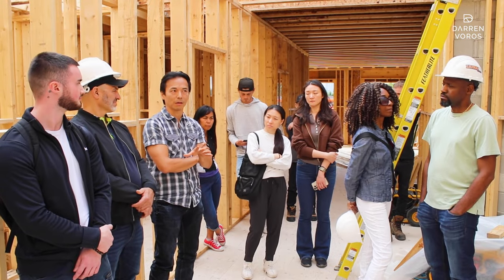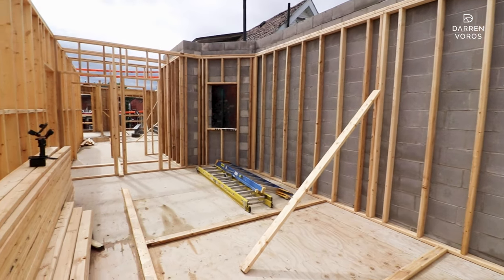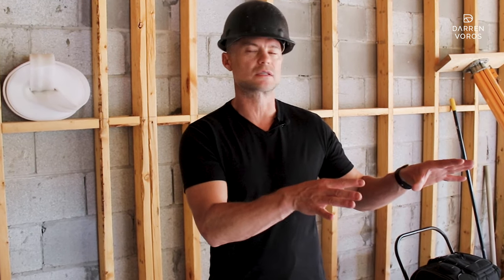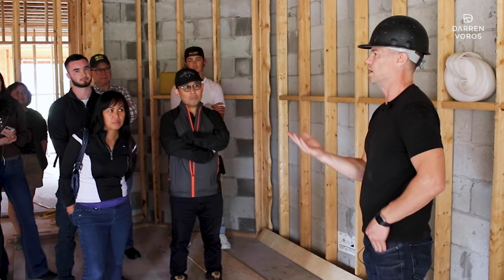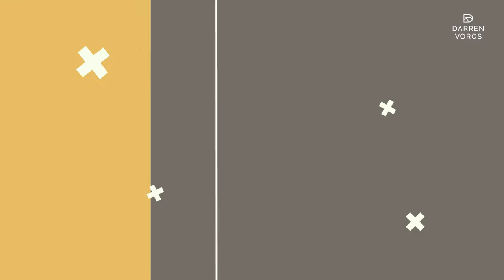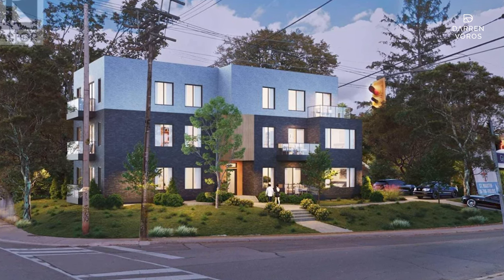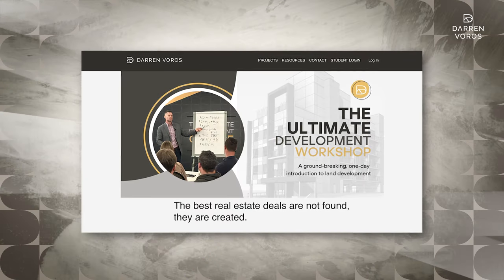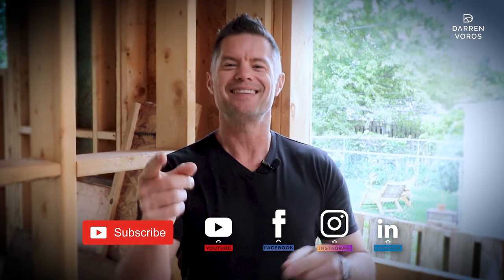How To Get Your Development Site FINANCED?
✅ My Ultimate Development Workshop (Canada Tour) is HERE:
Ottawa | Toronto | Virtual

Welcome to The Ultimate Development Site Visit!  This video is all about how to get your development site FINANCED.  Tune in and find out.

In Part 2 of the Dufferin Project Site Visit, I take thirty of my development students around the site and answer all their questions about my 8 unit new build.  It was a great Q&A.  If you're a developer or want to get into development, you can't miss this one!

00:00. Intro
00:29. What Kind of Construction Financing Is On This Project?
02:23. What is the Draw Process in Construction Financing?
03:35. How Does The MLI Select Program Work?
05:22. What Is The Step By Step Process in Terms of CMHC Financing?
06:18. Does This Project Qualify For The New Tax Exemptions?

I will be visiting 3 locations across Canada:  Calgary, Ottawa and Toronto. The workshop will give you a personal and interactive approach to learning development.  And for those of you who can’t attend in person, I’ve added one additional day where I will host the workshop live and online.  Check out the LINK below and register for the one day workshop!

Darren Voros